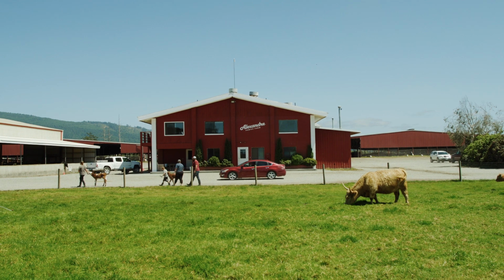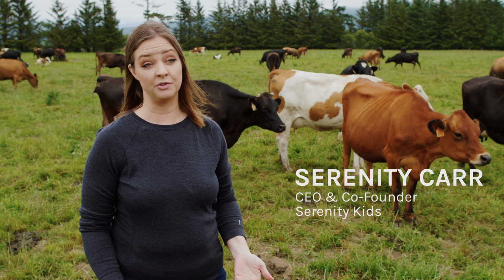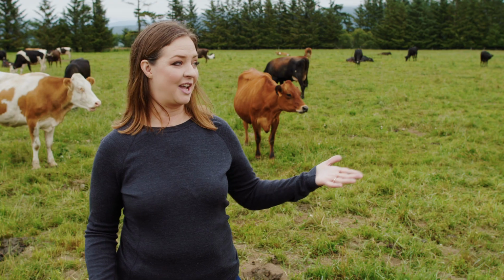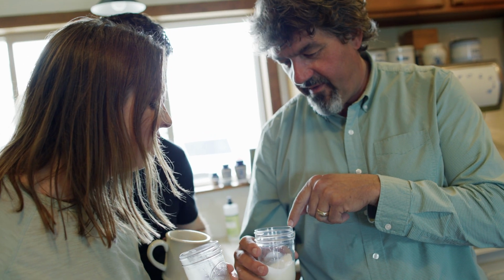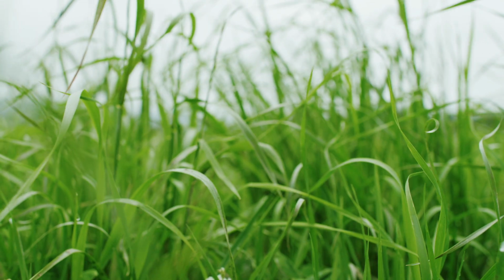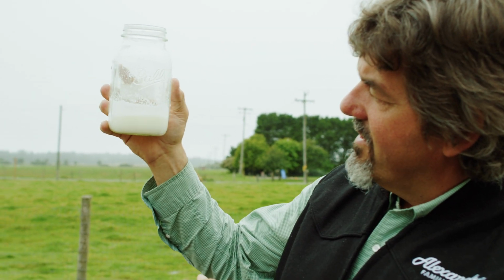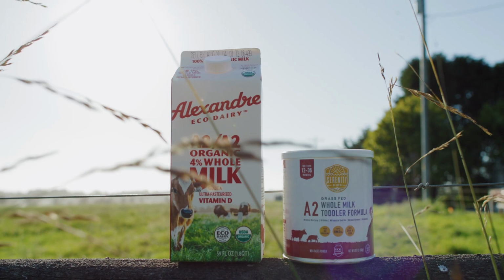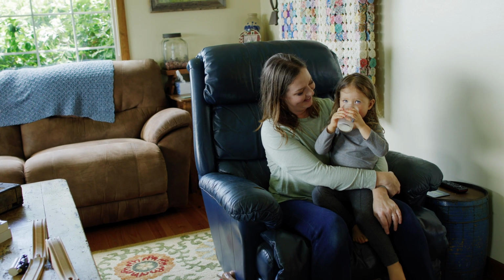Serenity Kids & Alexandre Farm